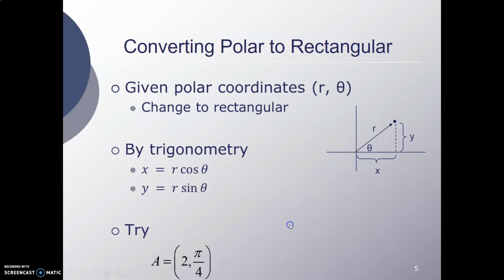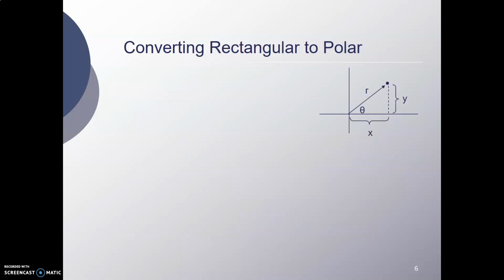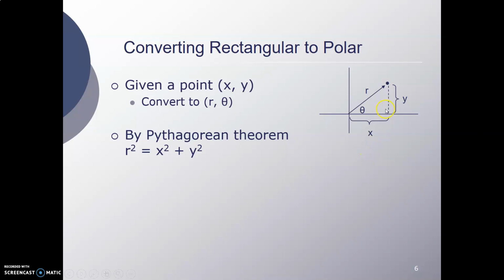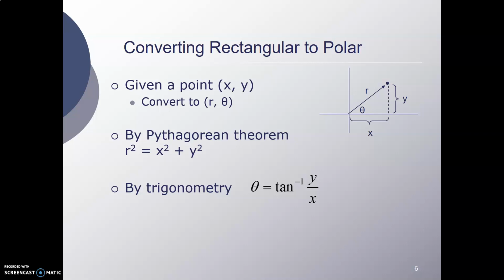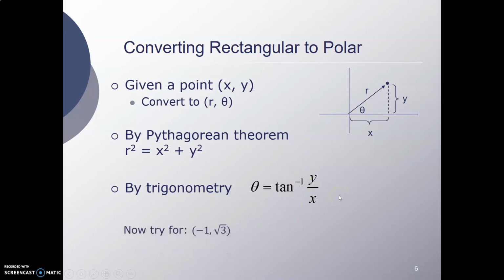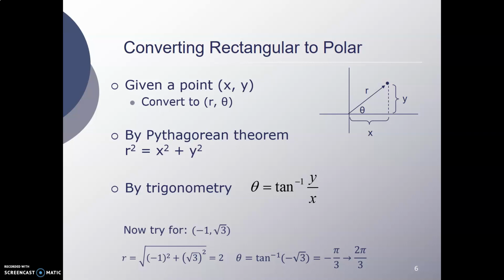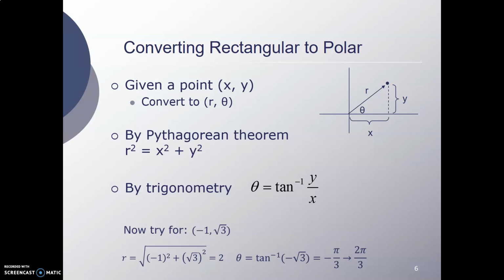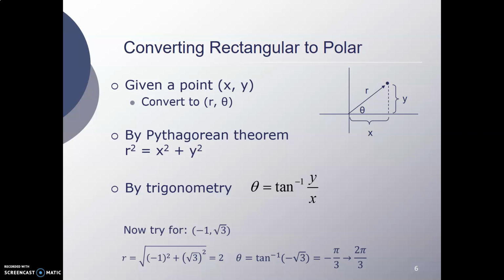Hodulik MAH 6-2